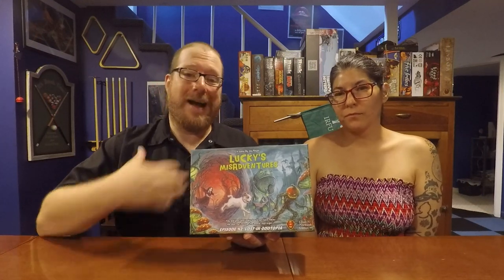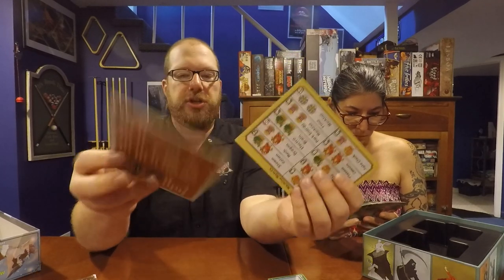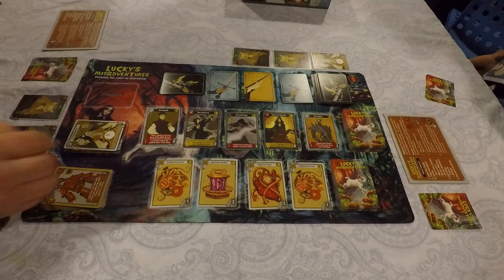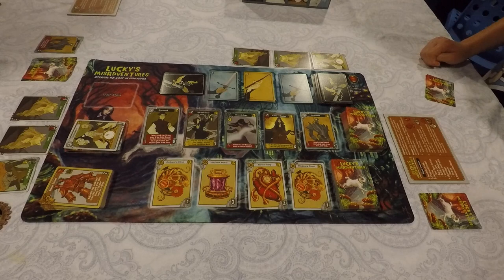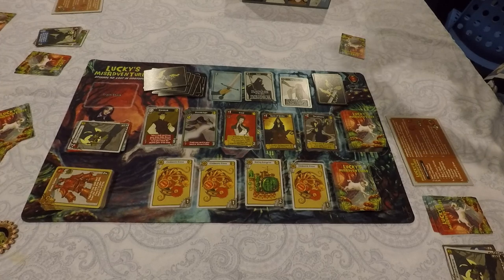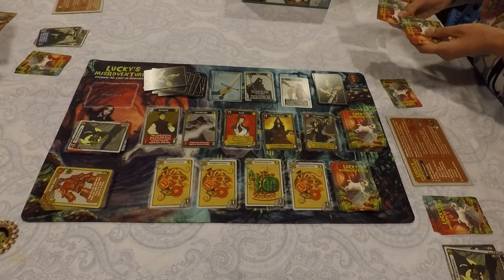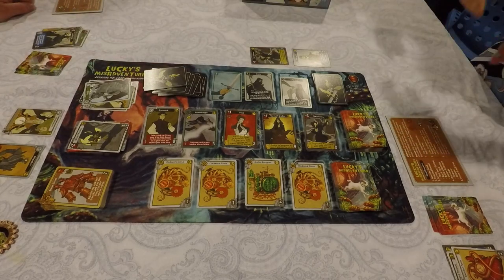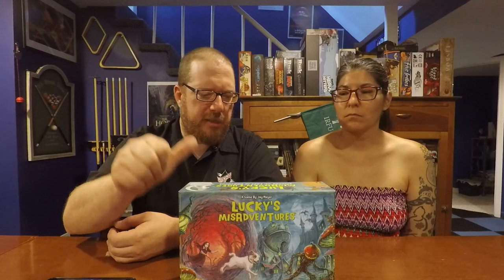Lucky's Misadventures Review and Tutorial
Lynn and The Board Game Kaptain review and show you how to play Lucky's Misadventures.